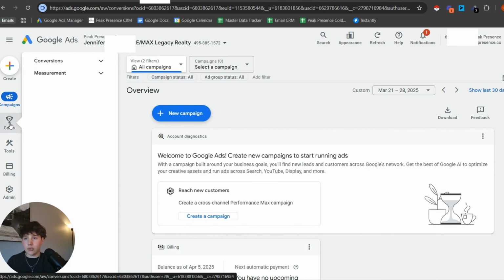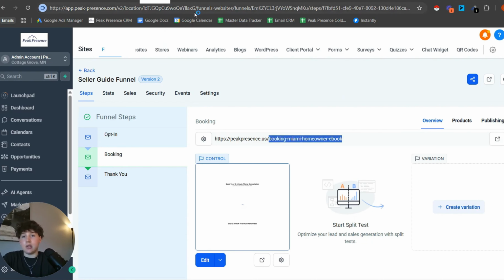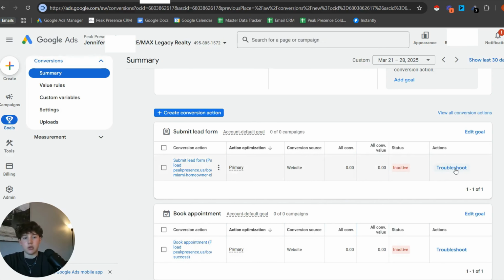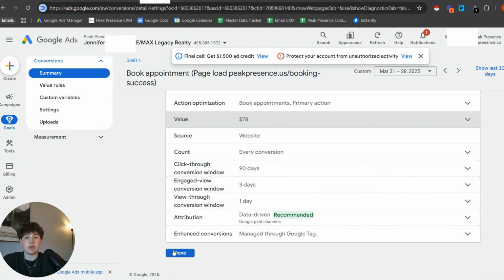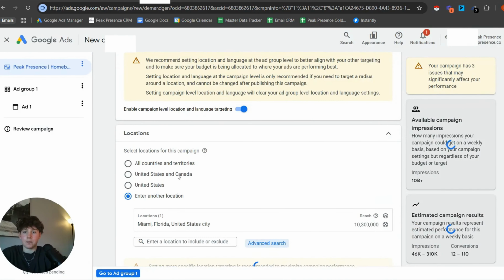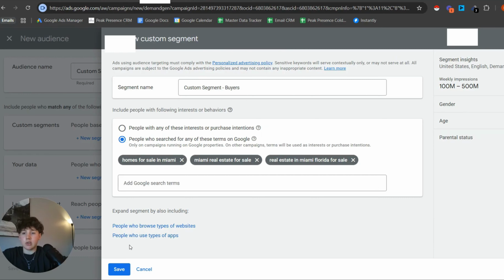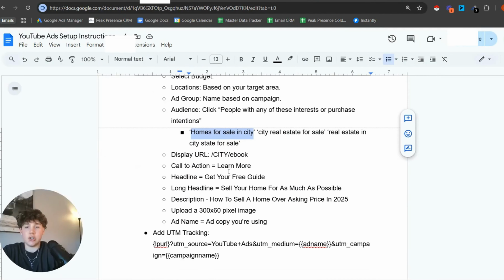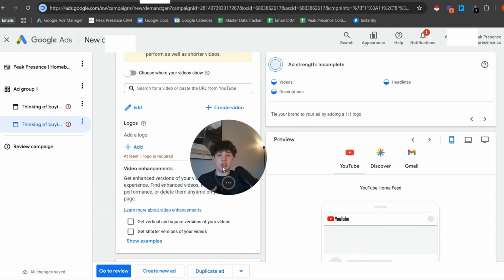How to Get Listings with YouTube Ads for Real Estate Agents [Step-by-Step Tutorial]